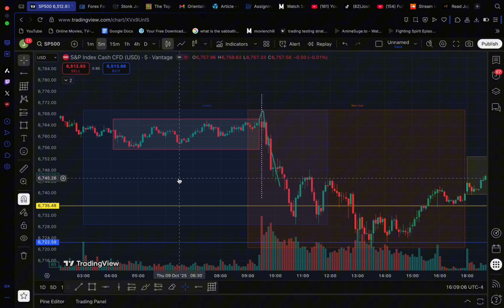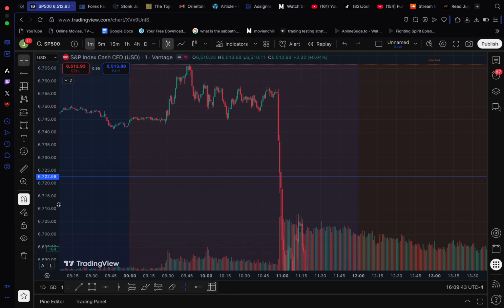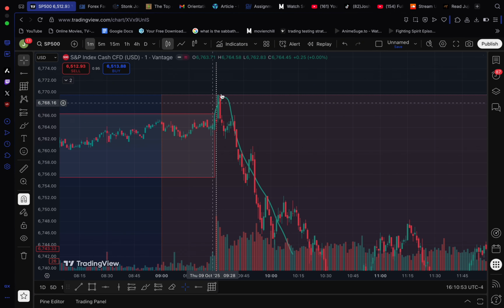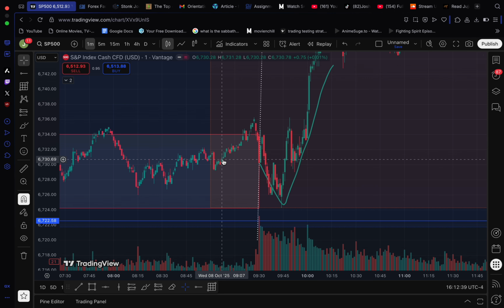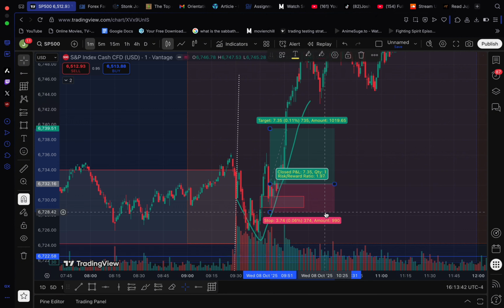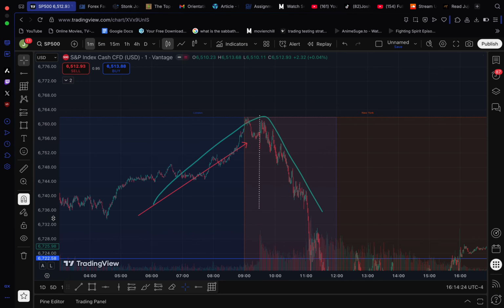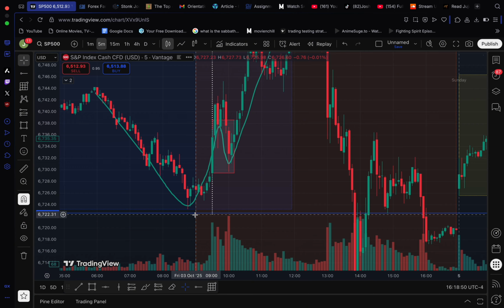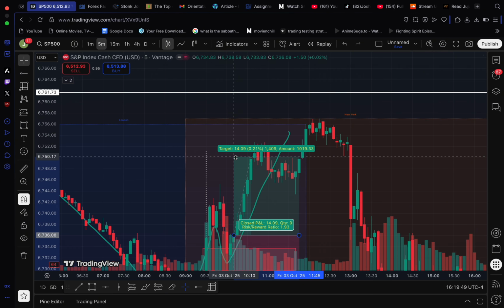How to Spot DAILY BIAS Like a Pro Trader (Game-Changing Skill)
Knowing your daily bias can be the difference between a winning and losing trade. In this video, I’ll teach you exactly how to spot daily bias on the charts so you can trade in sync with the market — not against it.

🔥 What You’ll Learn:
 • How to identify bullish or bearish bias fast
 • The secret behind market direction and structure
 • How to align your trades with smart money movement
 • Real chart examples showing daily bias in action

If you’ve ever entered a trade that looked perfect but went the wrong way, this is the video you’ve been missing.
Learn how to read the market’s direction like a pro and trade with total confidence.